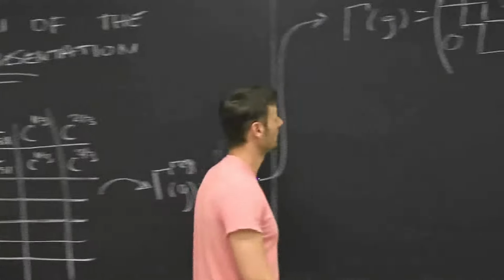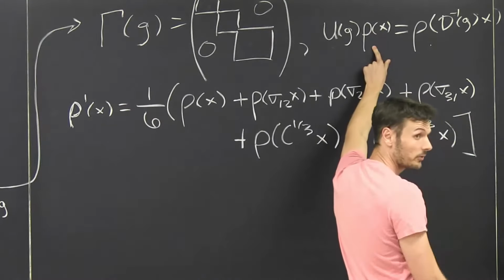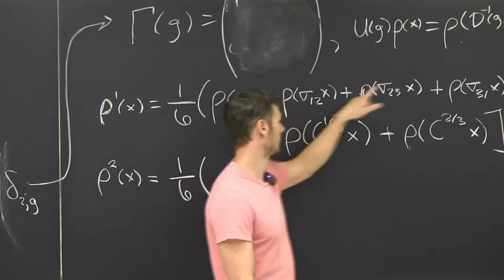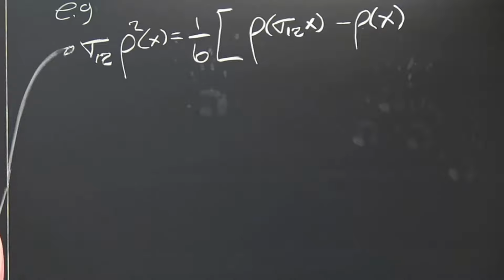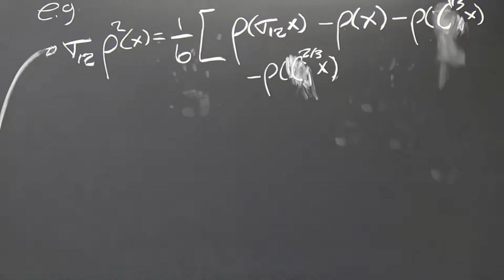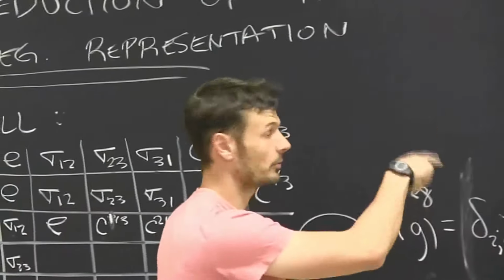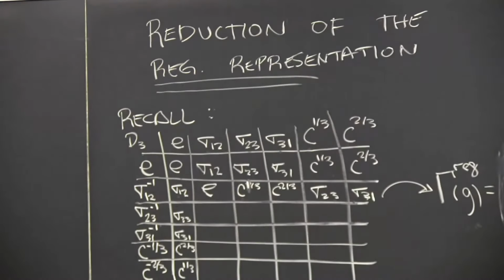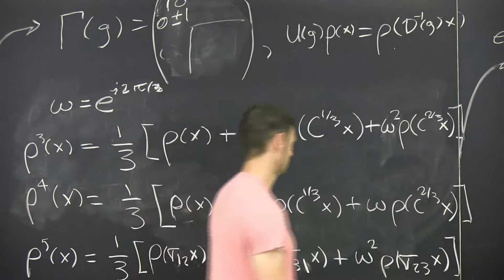ChaosBook.org chapter Discrete factorization - Irreducible representations and invariant subspaces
symmPiersonIrreps Oliver/DeJuan